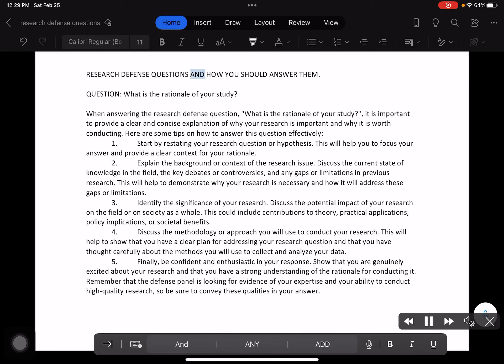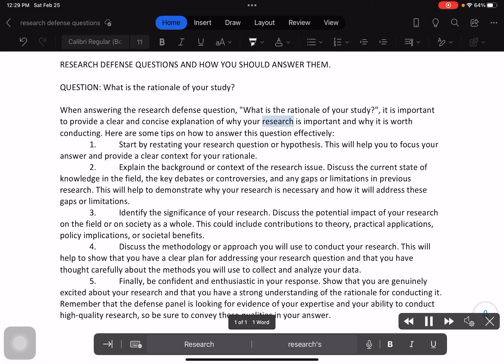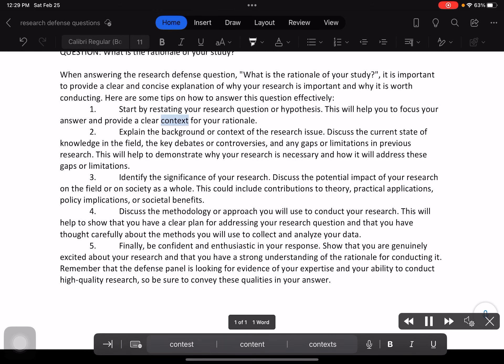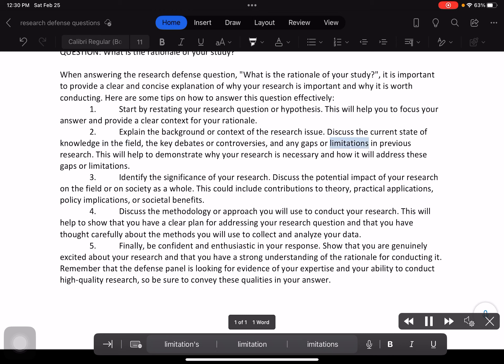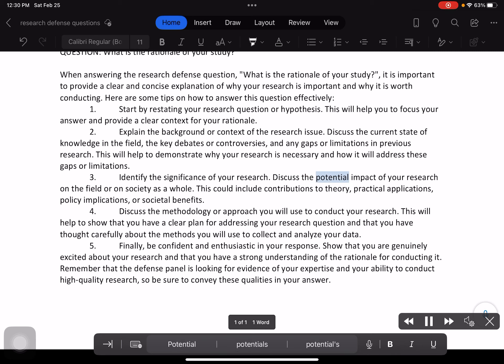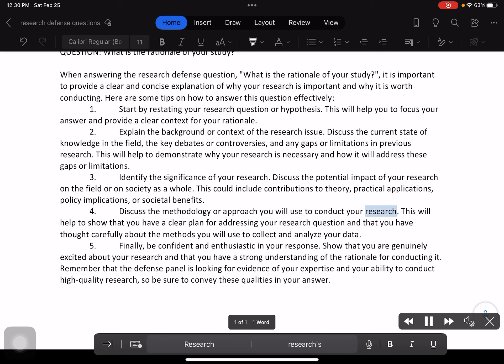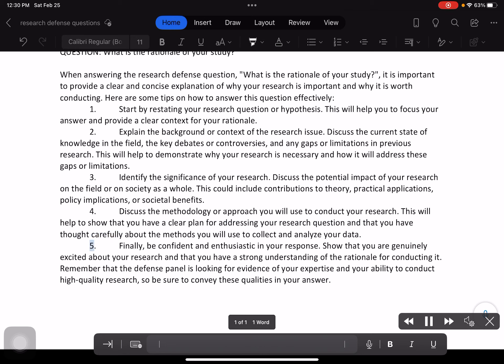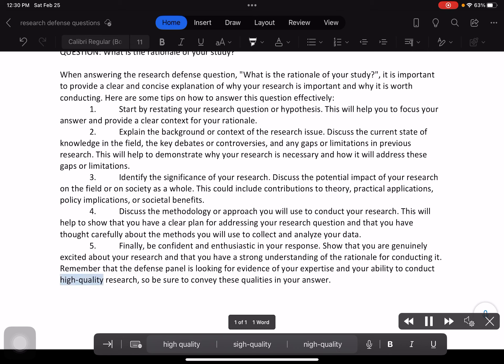RESEARCH QUESTION: WHAT IS THE RATIONALE OF YOUR STUDY?